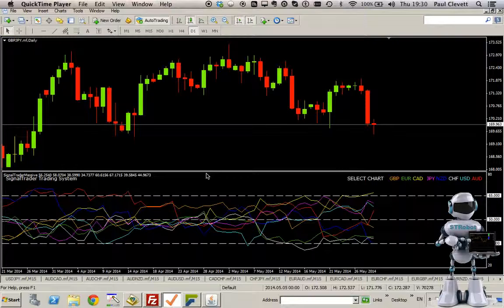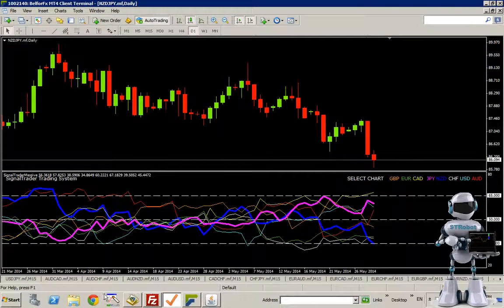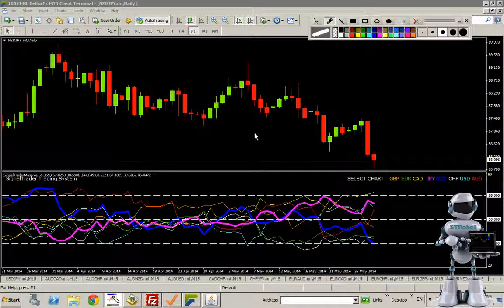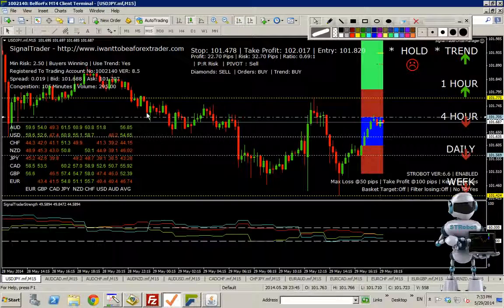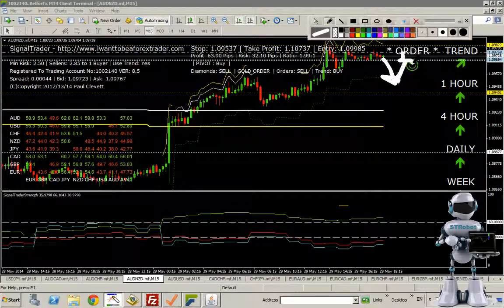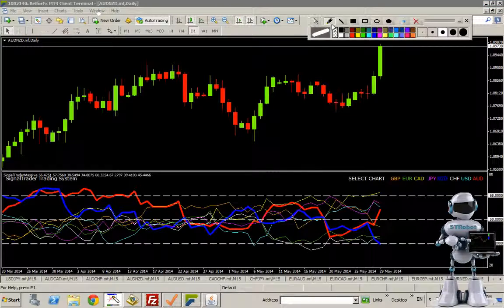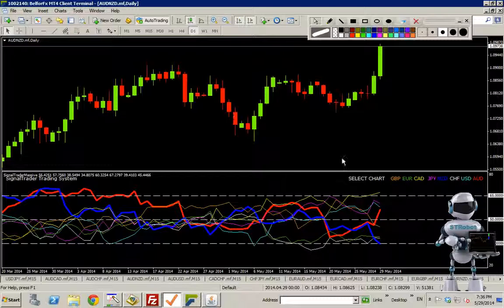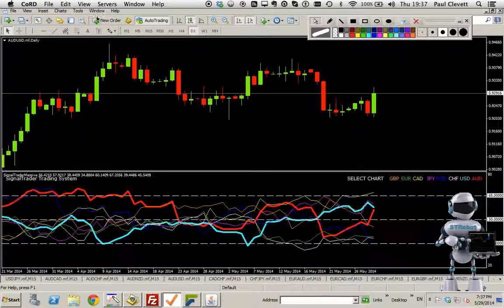SignalTrader Massive Indicator & Robot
Long term forex trading entries.